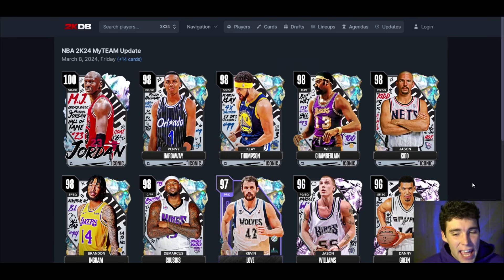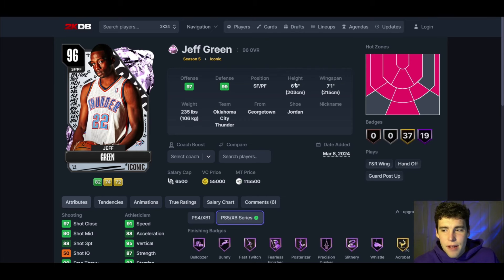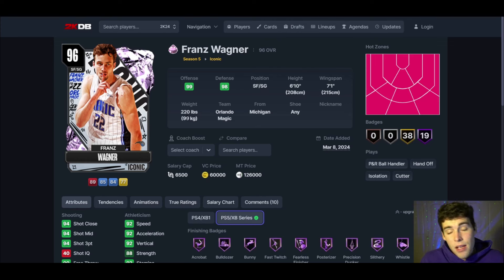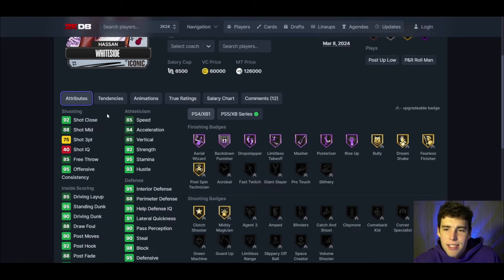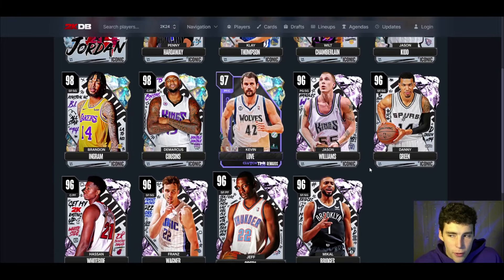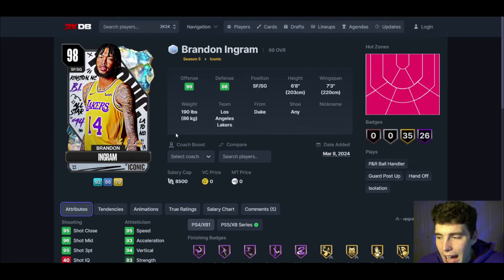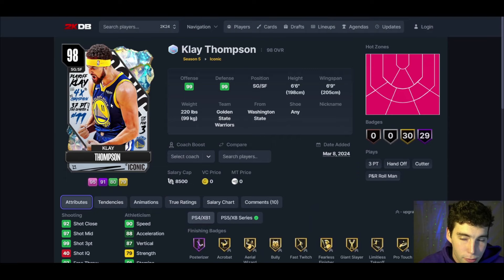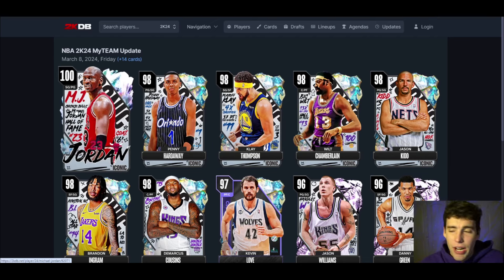NEW ICONIC CARDS IN NBA 2K24 MyTEAM! WHICH PLAYERS ARE WORTH BUYING?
New iconic cards were released in NBA 2K24 MyTeam. The gambling only iconic cards include 100 overall Michael Jordan, galaxy opal Penny Hardaway, galaxy opal Klay Thompson, galaxy opal Wilt Chamberlain, galaxy opal Jason Kidd, galaxy opal Brandon Ingram and galaxy opal DeMarcus Cousins. Other cards include pink diamond Jeff Green, pink diamond Danny Green, pink diamond Jason Williams, pink diamond Hassan Whiteside, pink diamond Franz Wagner and pink diamond Mikal Bridges. The new clutch time online reward is free galaxy opal Kevin Love. I hope this helps your no money spent, budget or god squad.